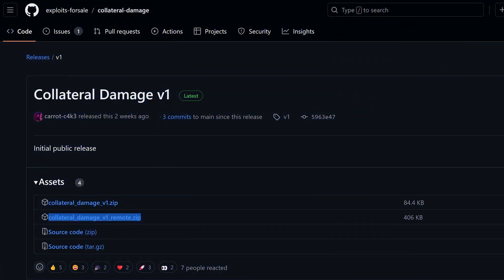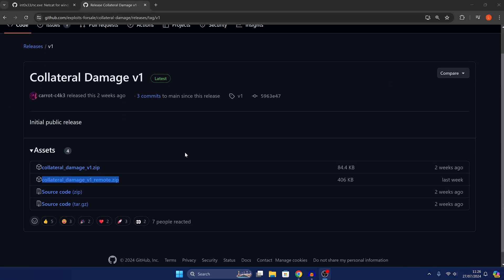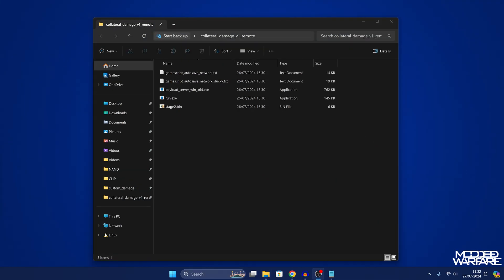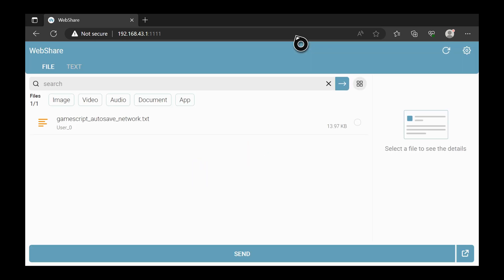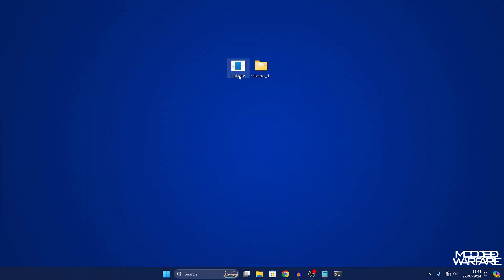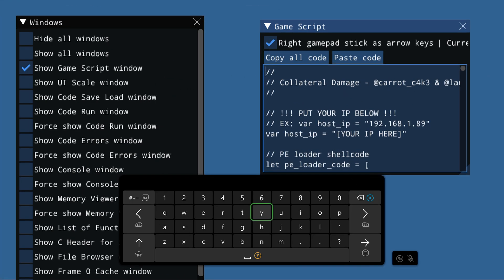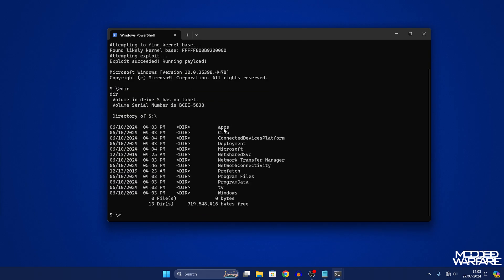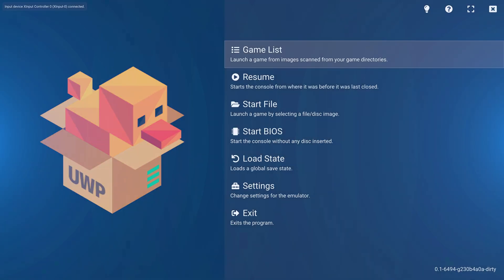Xbox One/Series Hack Setup (Collateral Damage)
Setup the new Xbox One/Series exploit collateral damage without the adv file explorer.